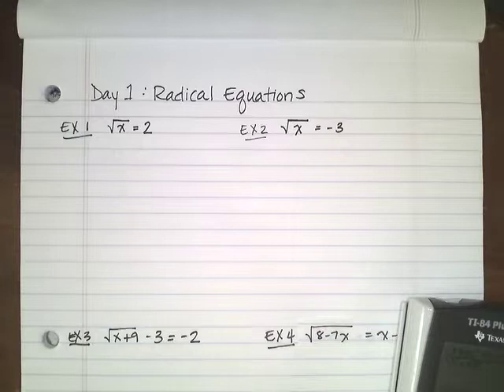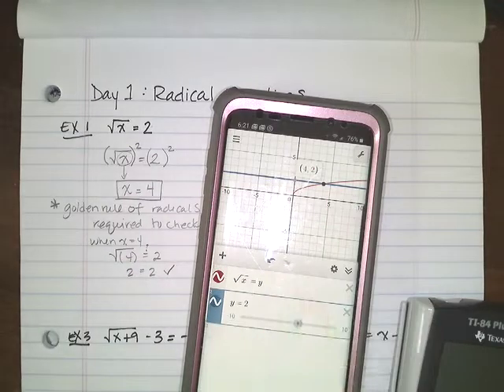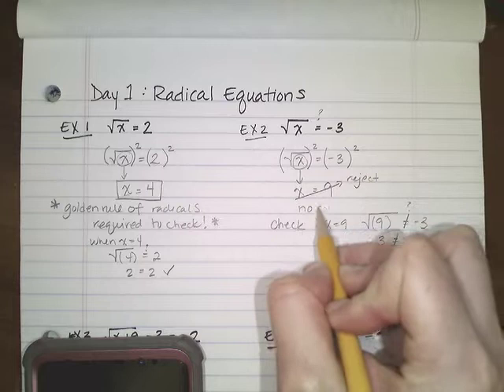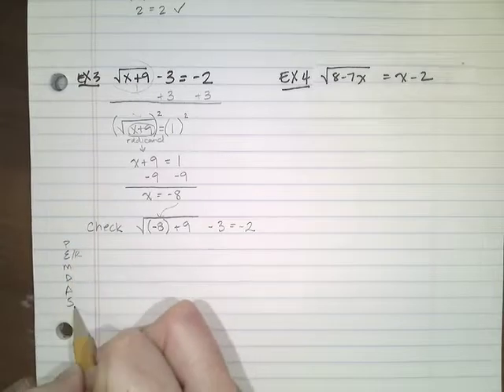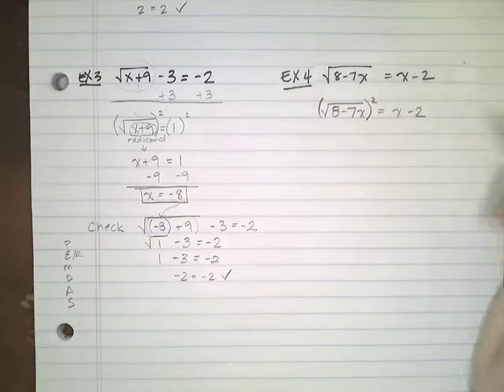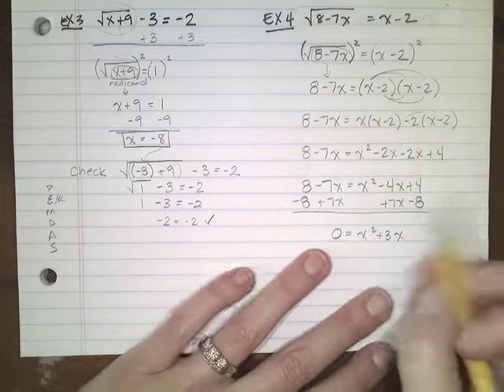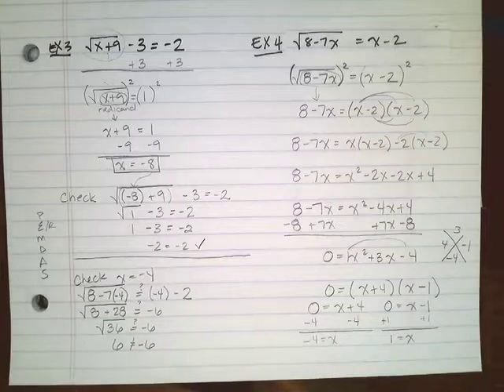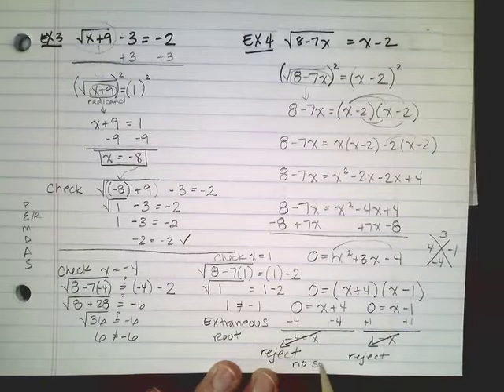A2 08 01 Radical Equations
Here is the video for Unit 8 Day 1. Watch the video and then complete the deltamath.com assignment titled A2.08.01 - HW